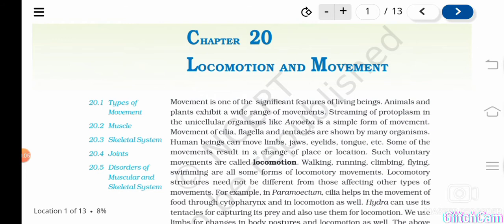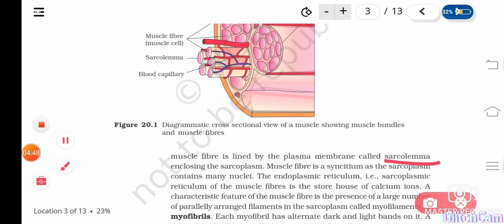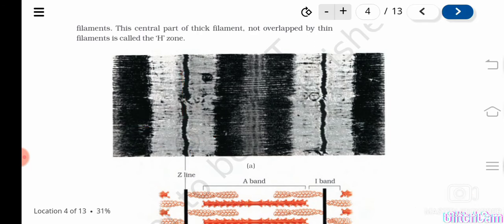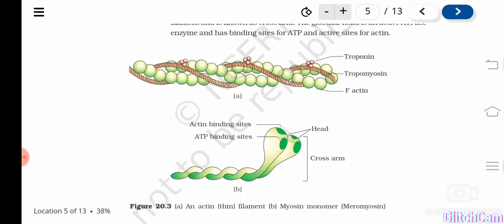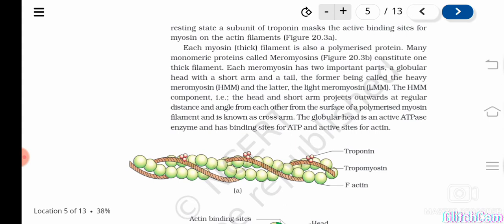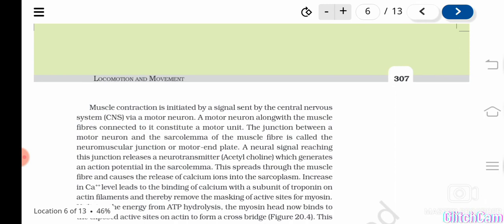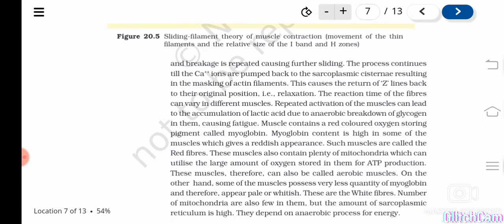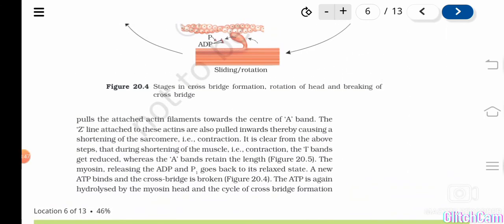January 30, 2022